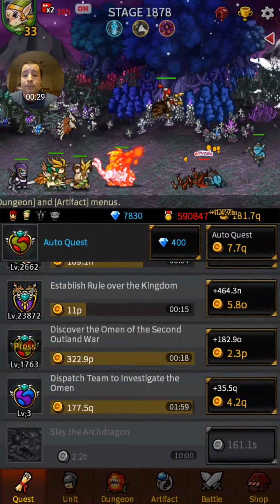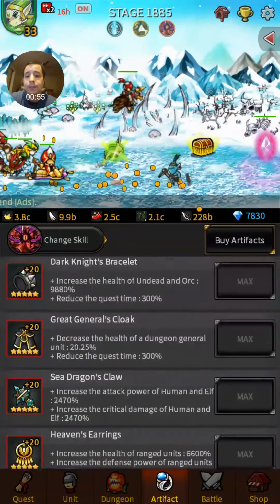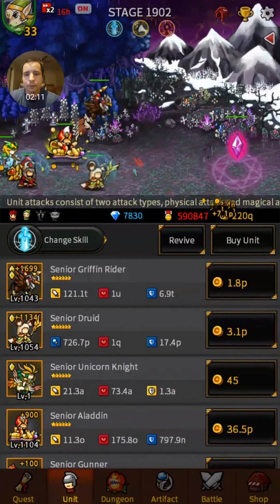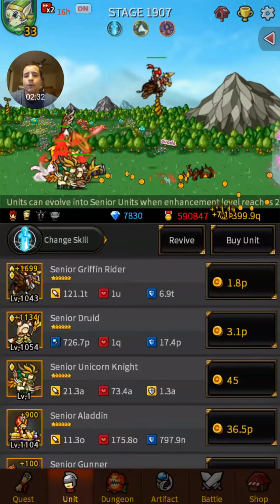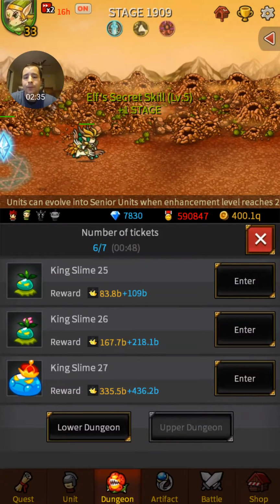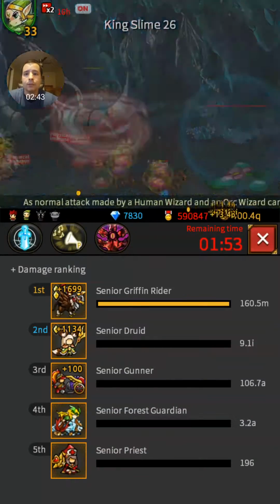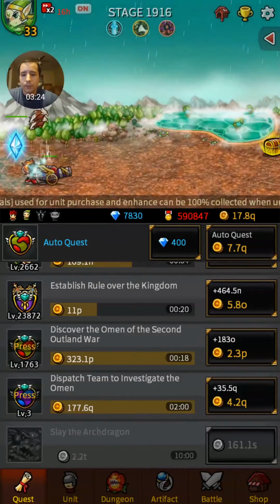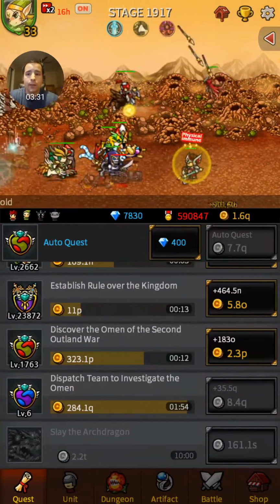Endless Frontier, 2 core or 4 core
Hello everyone, in this video I will go over what the difference between a 2 core and a 4 core team and which you should use